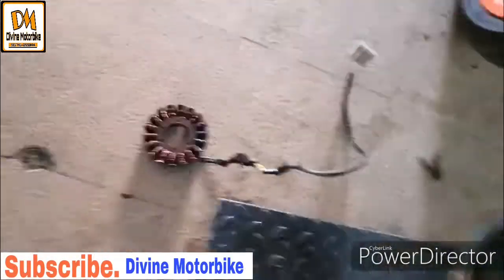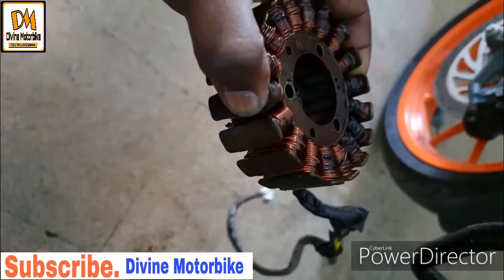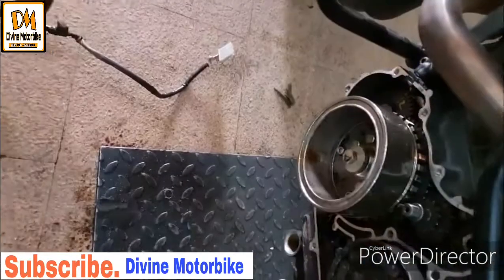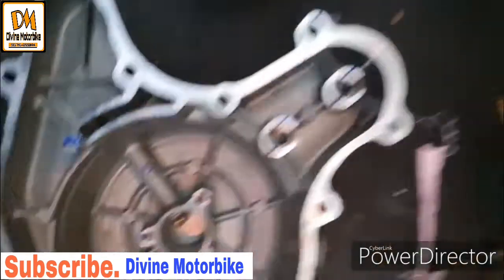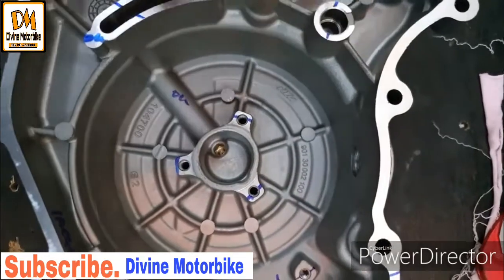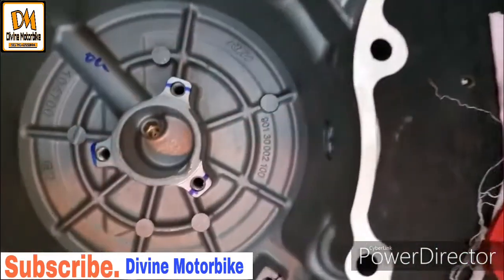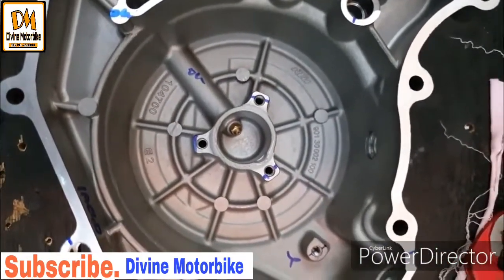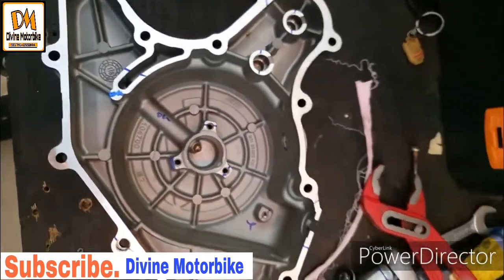KTM Duke 200 BS.3 Model Big Problem Coil Burn Battery Discharge & Error Code Problem How To Solve.?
Divine Motorbike